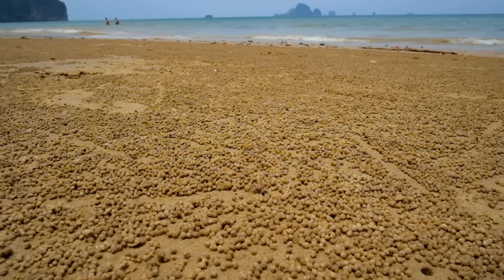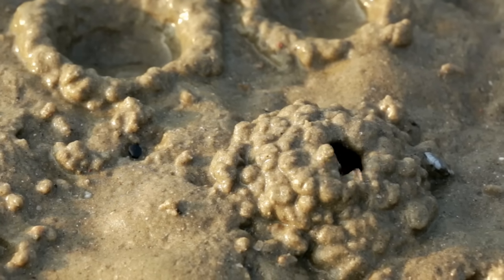True Facts : The Sand Bubbler Crab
Balls.
(credits and links below)

Huge thanks to:
Fabiane Gallucci, Gustavo Fonseca , Alvaro Migotto
and Maikon Di Domenico, NP Bio Mar, CEBI Mar USP:
for access to the amazing online database

Kita M Williams  - for filming sand and polychaetes

Natural History Museum And Institute, Chiba, Japan

Jackson Hart Grady
for helping me with the research!
Shutterstock